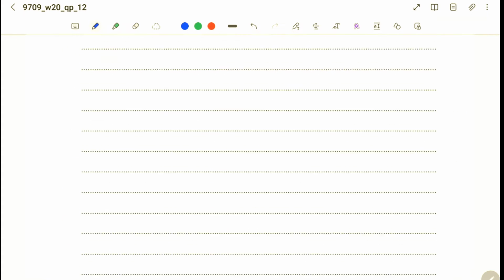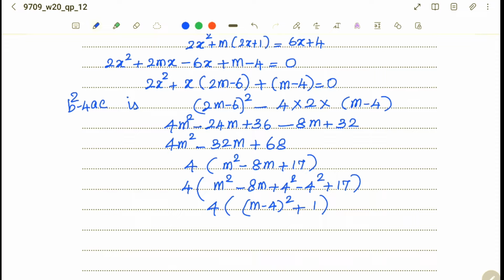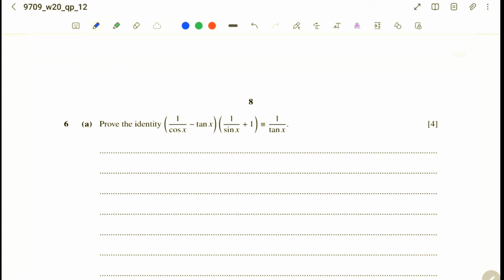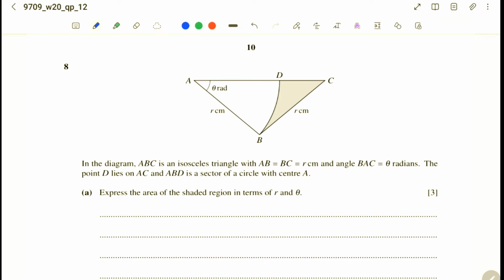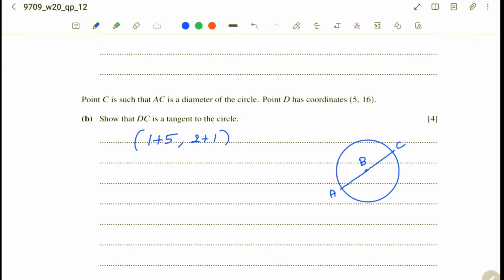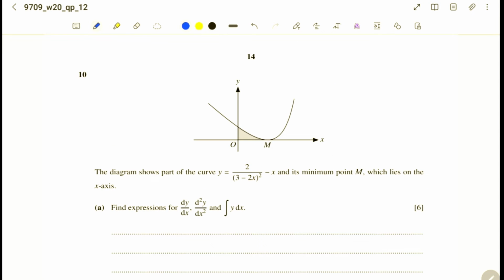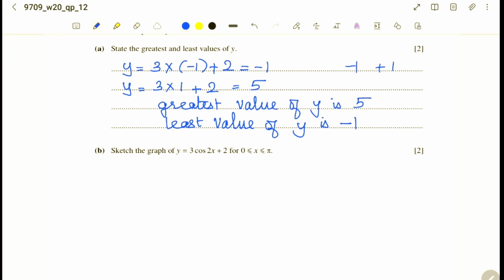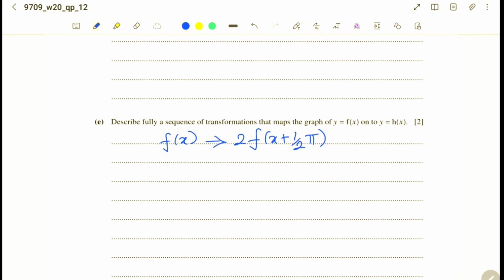9709/12/O/N/20 | Pure1 Feb/Mar 2020 Paper 12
Fully guided solution 9709 Pure Mathematics1 Oct/Nov  2020 Paper 12
*Time Stamps:*

00:00 Intro
00:11 Question 1
03:11 Question 2
08:12 Question 3
14:33 Question 4
18:58 Question 5 (a)
20:15 Question 5 (b)
23:00 Question 6 (a)
25:41 Question 6 (b)
27:20 Question 7 (a)
30:20 Question 7 (b)
33:58 Question 8 (a)
37:38 Question 8 (b)
40:12 Question 8 (c)
42:03 Question 9 (a)
44:17 Question 9 (b)
51:41 Question 9 (c)
56:54  Question 10 (a)
1:01:01  Question 10 (b)
1:06:51  Question 11(a)
1:08:25  Question 11(b)
1:12:19  Question 11(c)
1:17:32  Question 11(d)
1:19:27  Question 11(e)